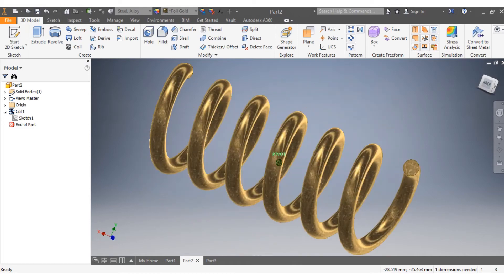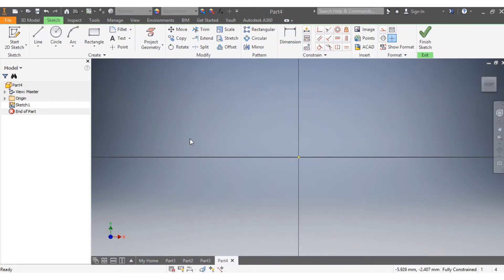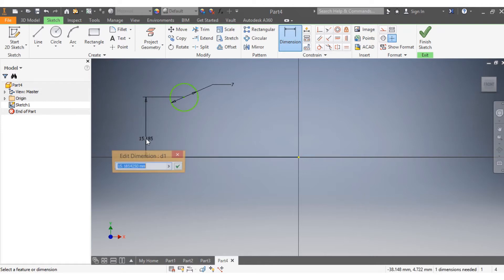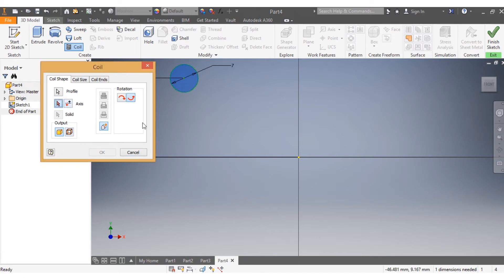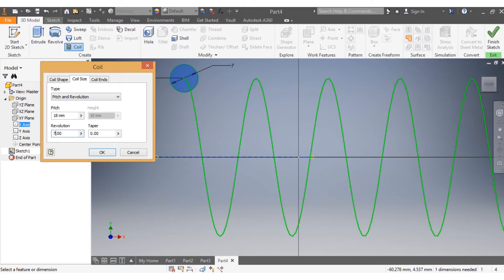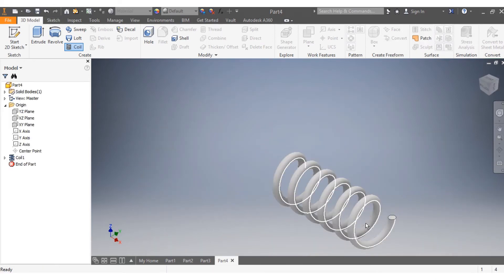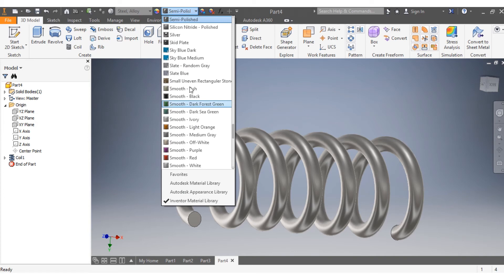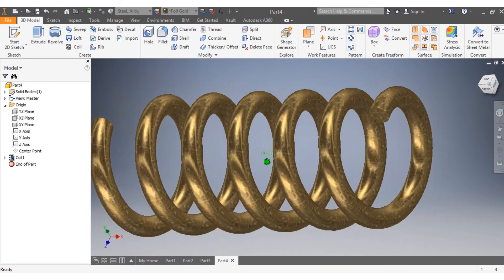Spring drawing, beautiful coil with AutoCAD Inventor, Design with Auto Desk (CAD161S UNISA)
SOLIDWORKS,